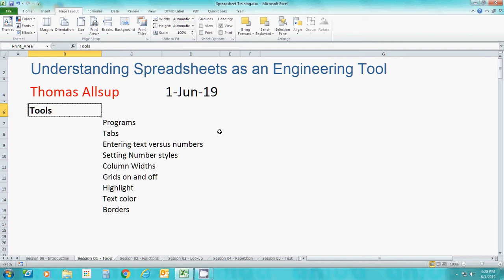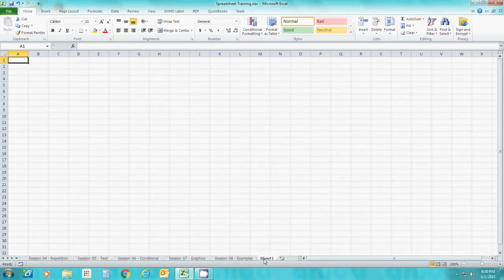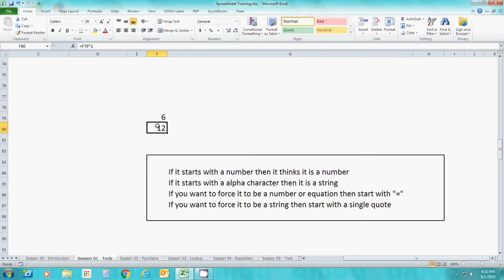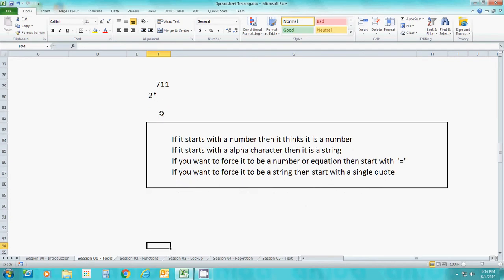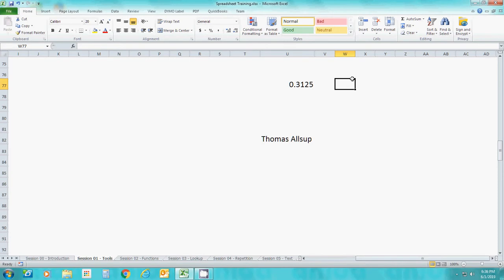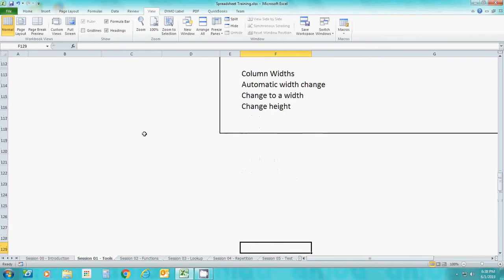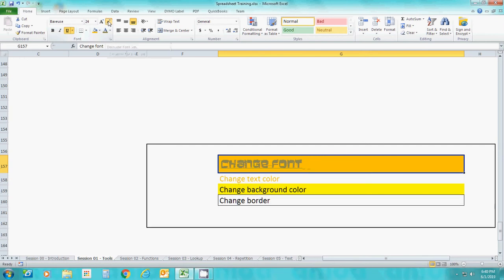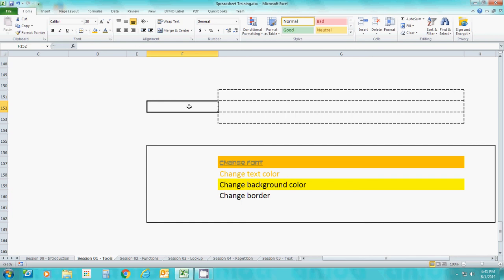Spreadsheet Training 01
Understanding Spreadsheets for Engineering Use
Session 01 - Tools